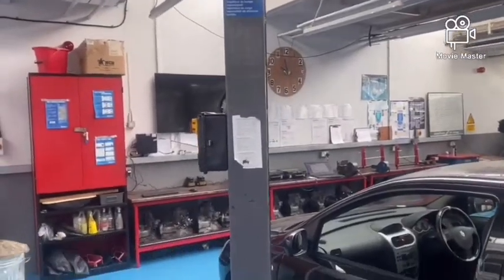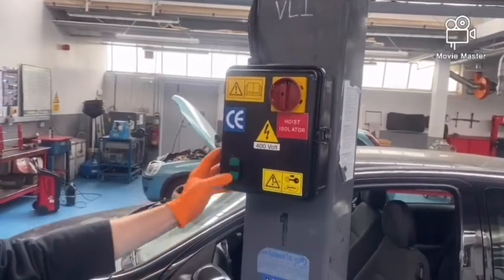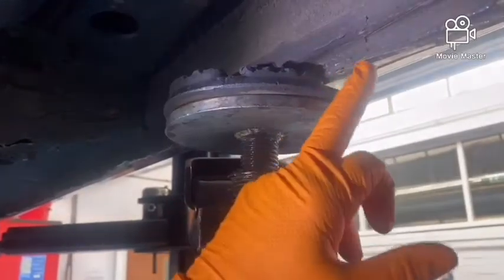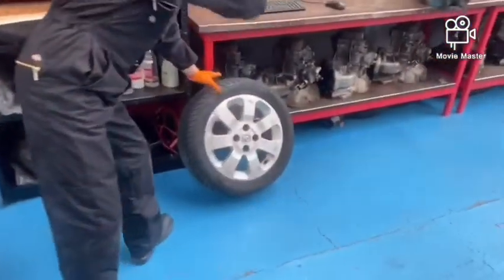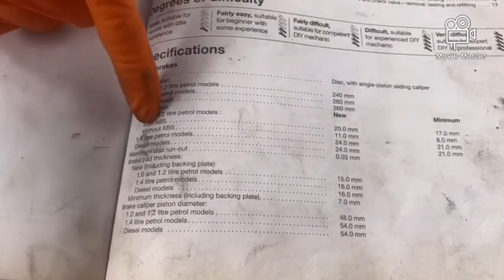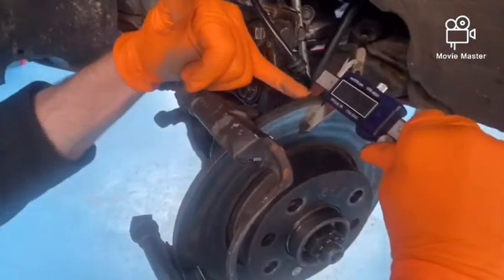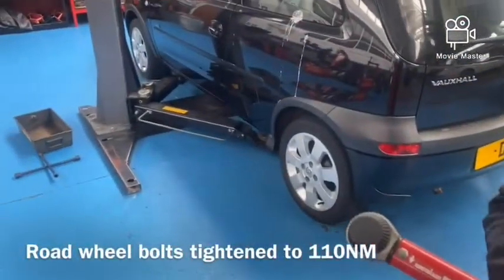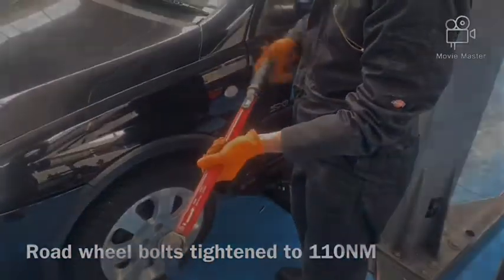Remove and refit front brake pads on Vauxhall Corsa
Derek shows us how to put the Vauxhall Corsa up on the ramp, remove the front brake pads, check the thickness of the discs and pads and then rebuild.

The video was filmed at Dundee and Angus college Kingsway Campus in the motor vehicle workshop.